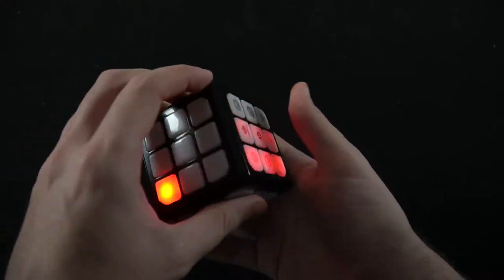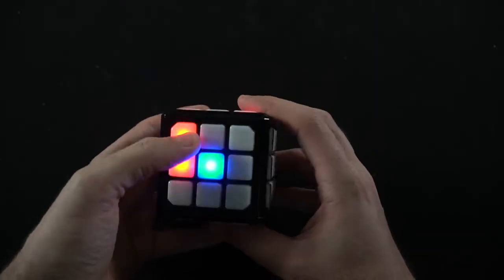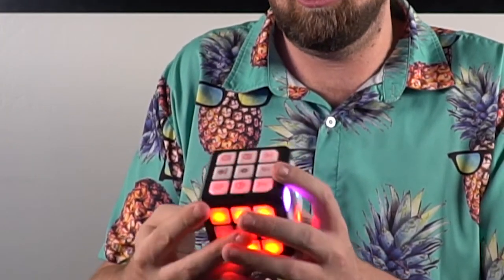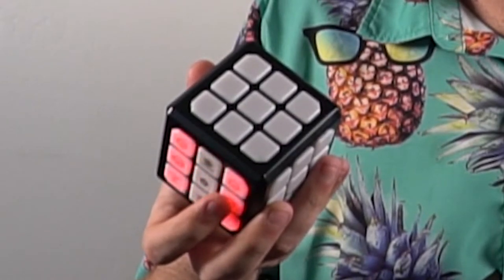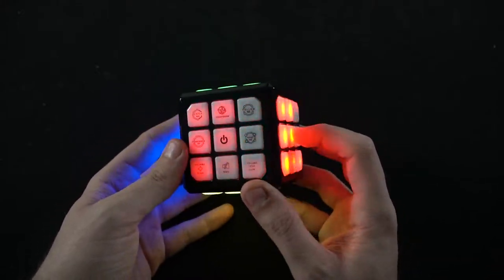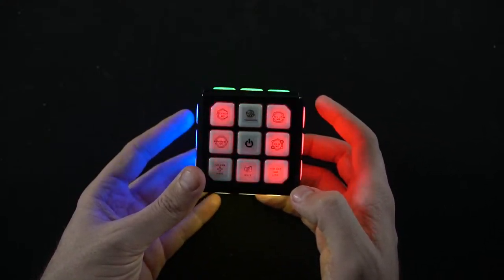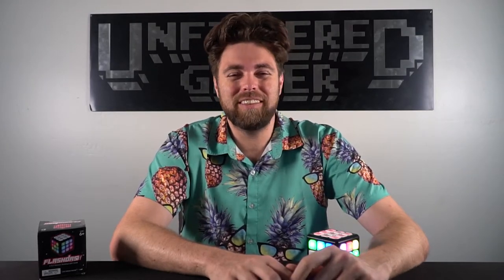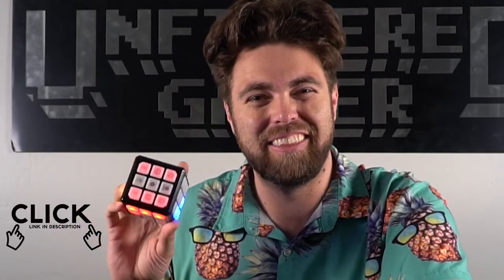Flashdash Electronic Game Review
Flashdash Review by Unfiltered Gamer